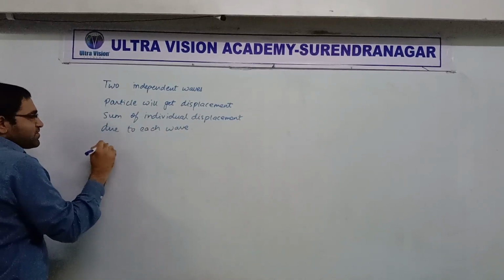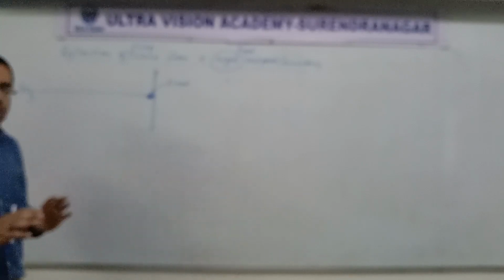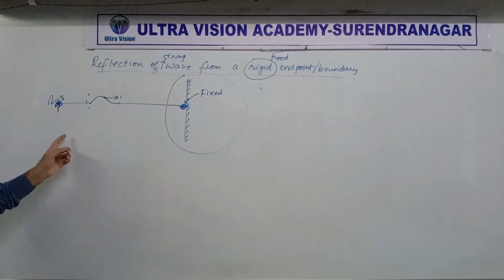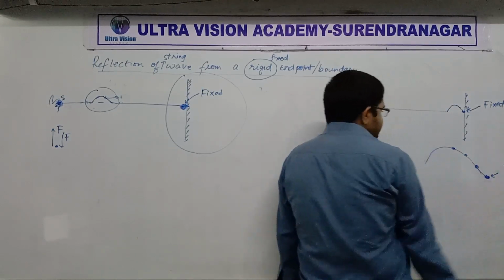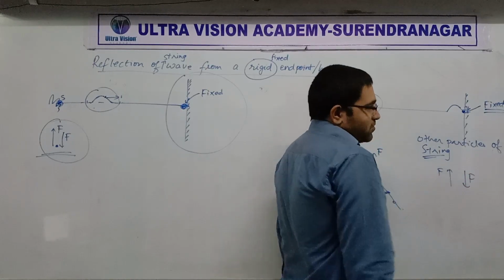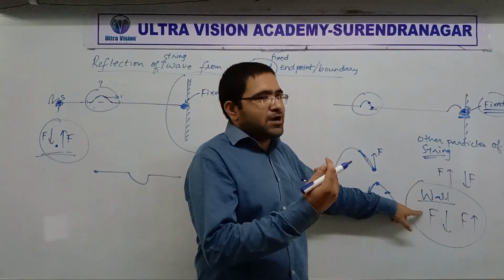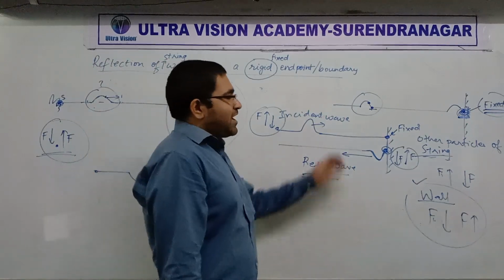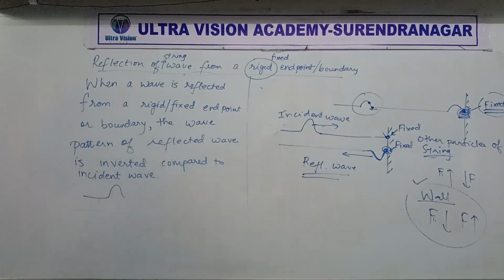STD 11 Eng Med Physics Ch 15 P10